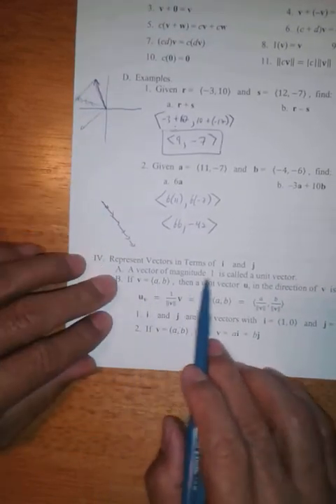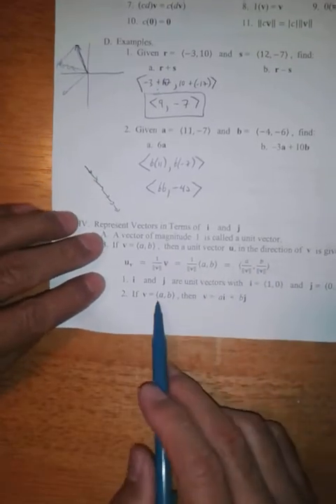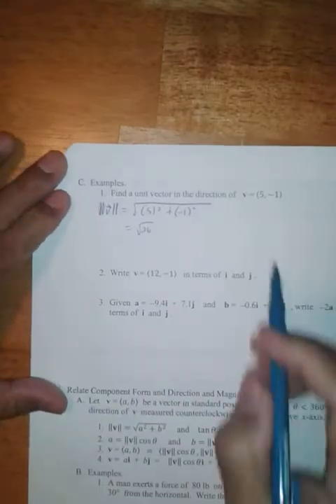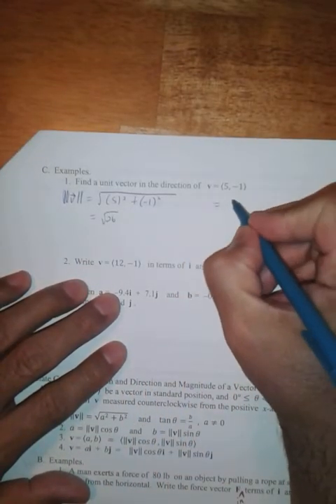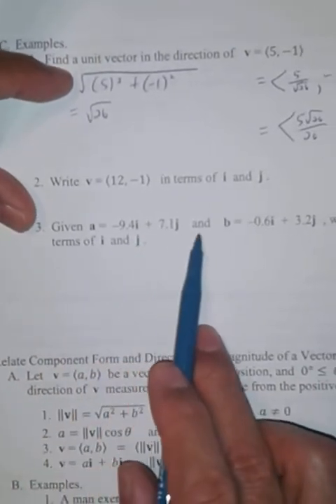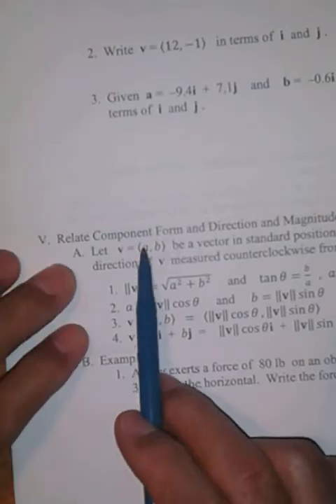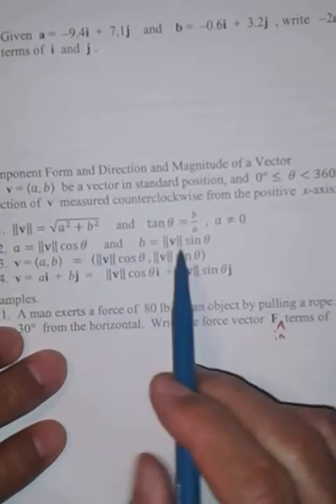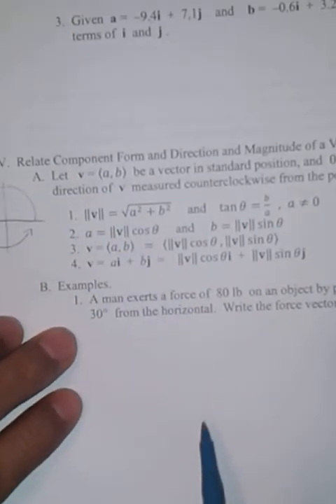Trejo MATH 2412 Fall 2020 8-4 part 1 of 2